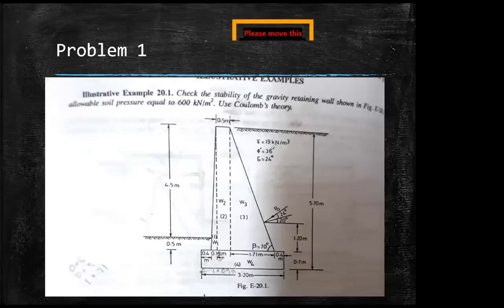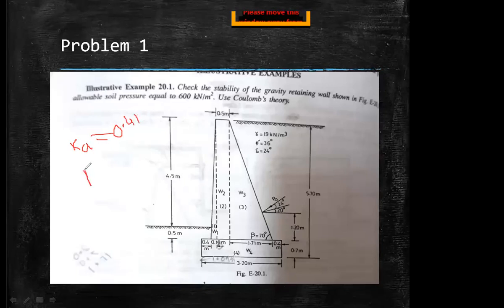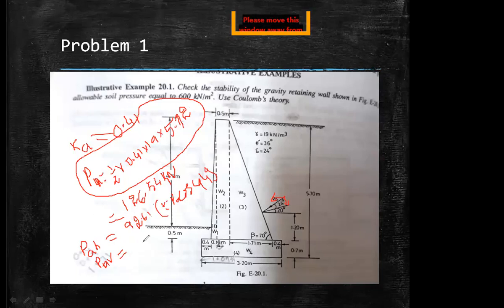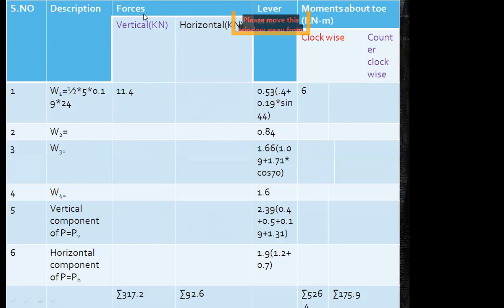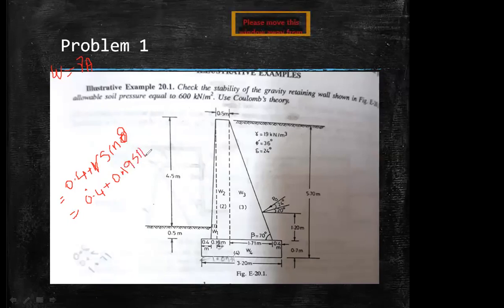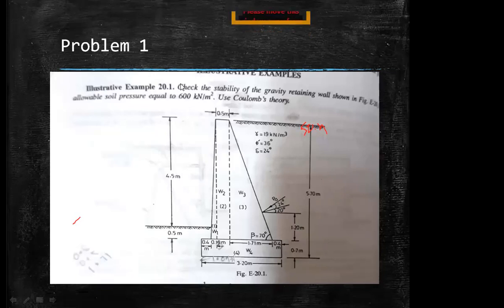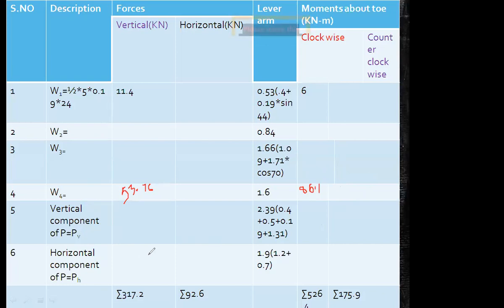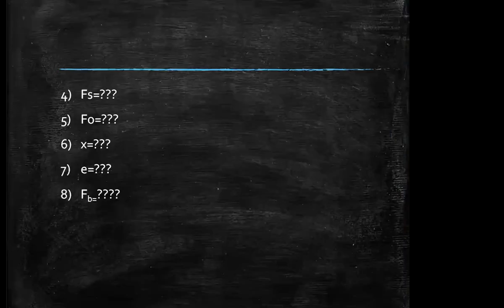Design of gravity retaining wall